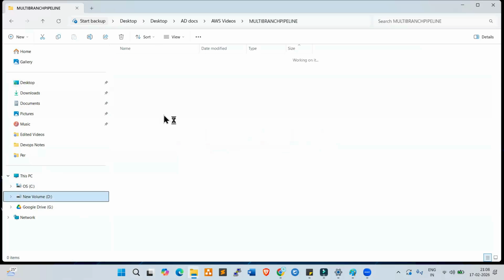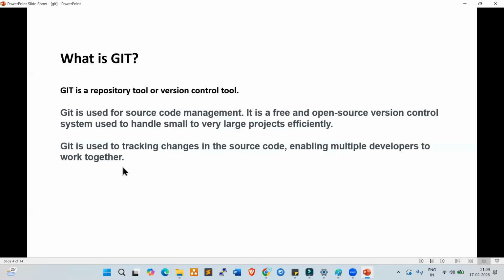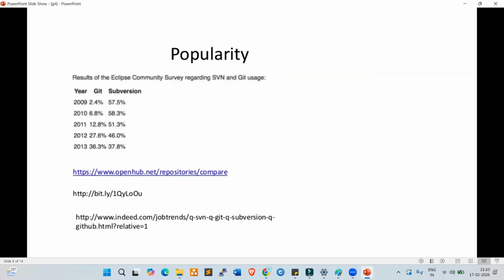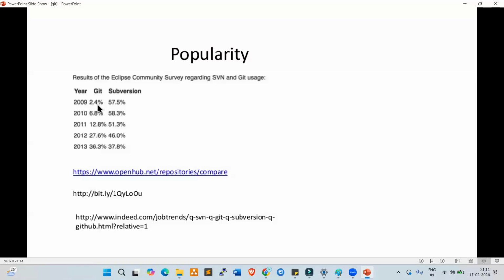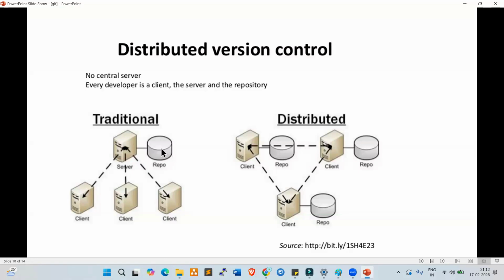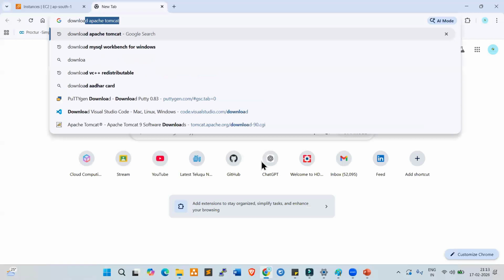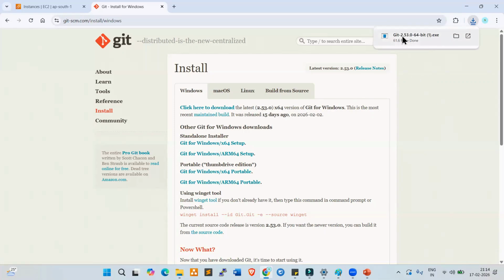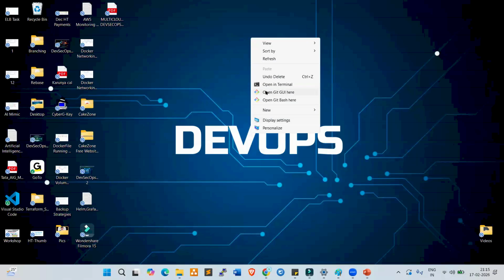GIT Installation and Configuration